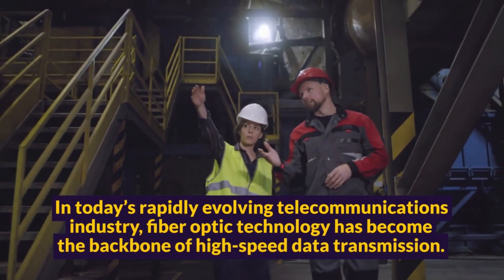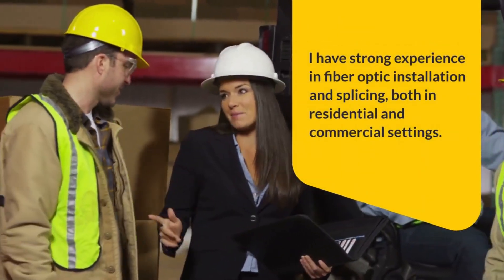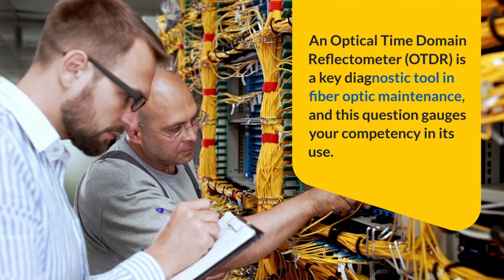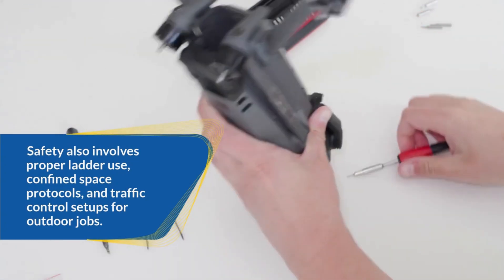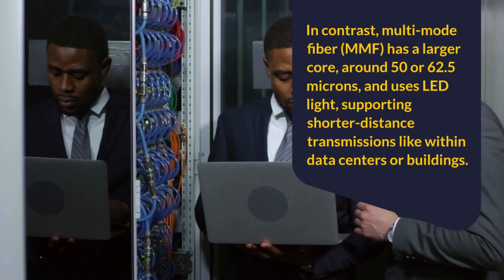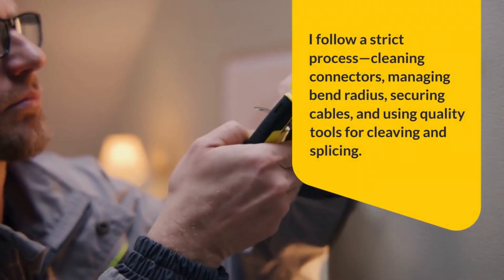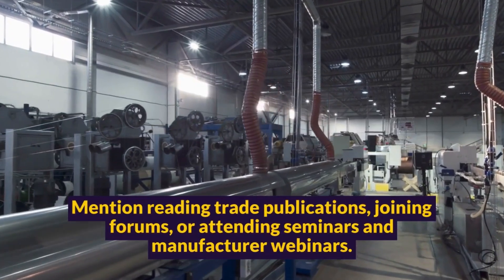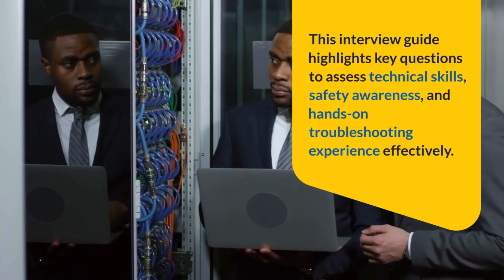Telecommunications Fiber Optic Technician Interview Q&A | Must Watch Before Your Interview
Top Telecommunications Fiber Optic Technician Interview Questions  and Answers for Freshers
Are you preparing for a Telecommunications Fiber Optic Technician interview? In this video, we break down the most common interview questions and answers for freshers looking to enter the fiber optic telecom field. Learn how to confidently respond to both technical and behavioral questions to land your first job in the telecom industry.
Whether you're just starting your career or brushing up for your next opportunity, this guide covers essential topics like splicing, OTDR testing, fiber troubleshooting, safety procedures, and installation techniques.
📌 Perfect for students, job seekers, and fresh graduates entering telecom fiber optic roles.

fiber optic technician interview
telecommunications interview questions
fiber optic job questions
telecom fresher interview guide
fiber optics troubleshooting
otdr testing questions
telecom technician answers
fiber optic cable splicing
entry level telecom interview
telecom installation technician
interview tips for telecom jobs
how to become a fiber optic technician
career in fiber optics
fiber splicing technician interview
network technician questions
fiber optics safety interview
optical network interview
FTTH technician interview questions
telecom job preparation
telecom field technician questions
Fiber optic technician interview questions and answers

Telecommunications technician interview questions 2025

How to prepare for a fiber optic technician interview

Top questions for telecom technician interview

Best answers for fiber optics interview

Interview tips for fiber optic technicians

Telecom field technician interview questions

Common fiber optic job interview questions

Fiber optic splicing interview questions

Fiber optic installation technician Q&A

Fiber optics job interview preparation

Questions asked in telecom technician interview

Interview questions for fiber optic splicer

Telecommunications technician behavioral interview

Fiber optic technician technical questions

Fiber optic troubleshooting interview questions

Entry level fiber optic technician interview

Advanced fiber optic job interview Q&A

Fiber optic field technician interview answers

Telecom fiber installation job interview

Fiber optic maintenance technician questions

Structured cabling interview questions and answers

Fiber to the home job interview tips

Optical fiber communication interview questions

Telecommunications career interview questions

Fiber optic test equipment interview questions

Telecom technician STAR interview answers

Optical network technician job interview

Questions for experienced fiber optic technician

Fiber optic cable technician interview prep

Telecom engineer vs fiber technician interview

FOA certified technician interview questions

Telecom cabling technician interview tips

Questions on OTDR in interview

Fiber network technician interview scenario

Fiber optics certification interview questions

Interview questions for telecom lineman

Data and voice cabling interview questions

Hands-on fiber optic test questions

Fiber optic job competency questions

Interview answers for telecom field roles

What to expect in fiber optic interview

Fiber optics interview questions with examples

Preparing for fiber splicing interview

Questions about signal loss in fiber

Telecom job interview questions for technicians

Fiber optic transmission basics interview Q&A

How to pass a fiber technician interview

Telecommunications interview questions with STAR answers